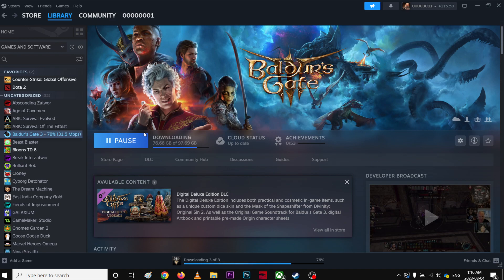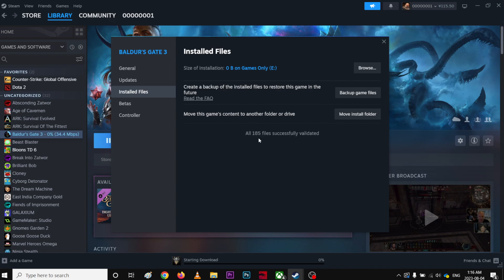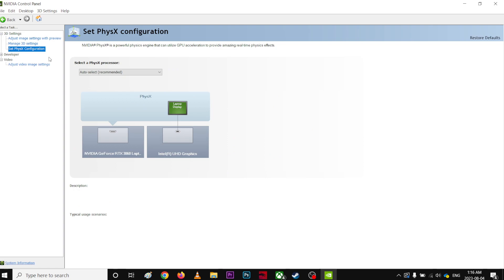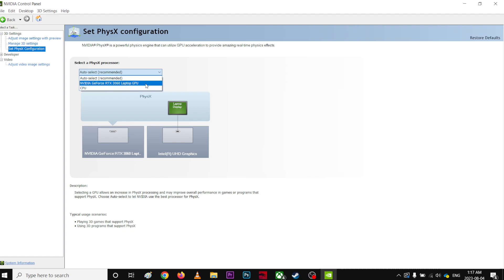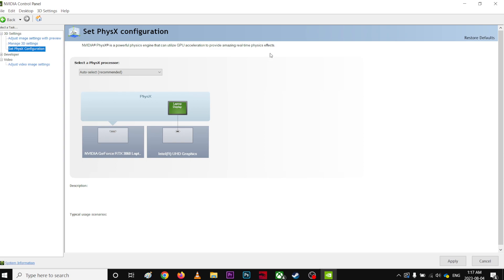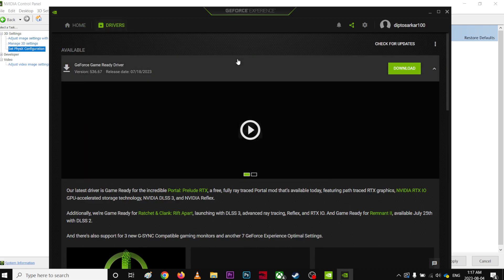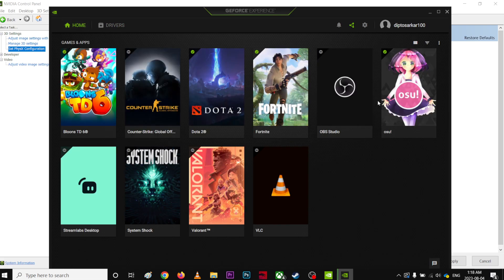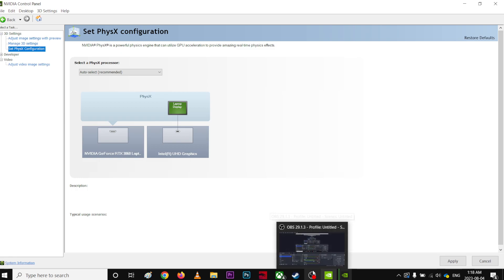Baldur's Gate 3 - How To Fix Random Crashing - Crash on Startup - Steam - Blue Screen